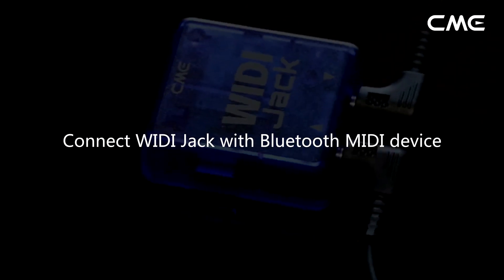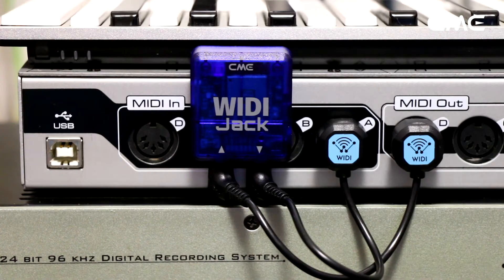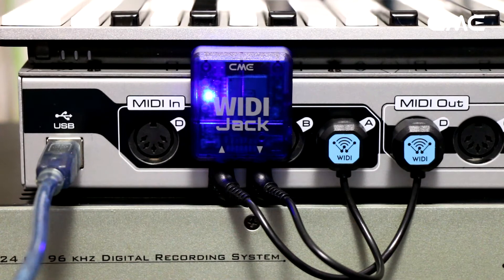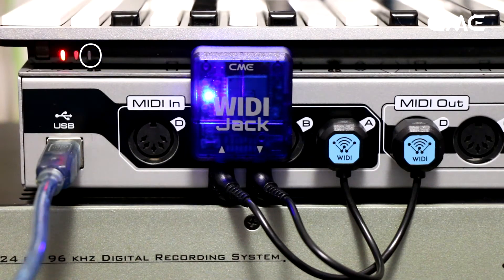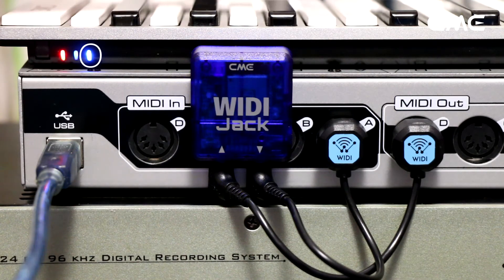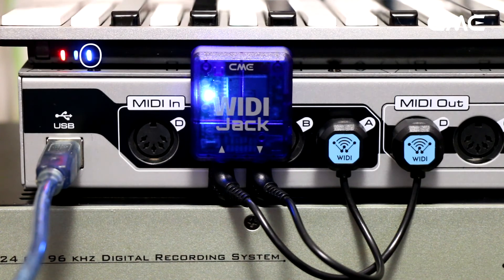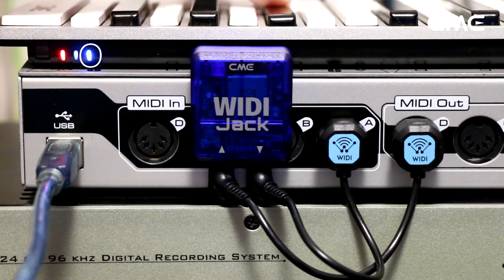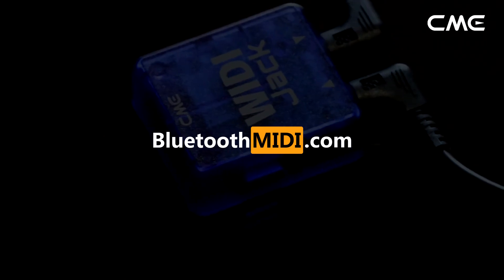How to connect WIDI Jack with Bluetooth MIDI device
1. Turn on both the MIDI devices plugged with WIDI Jack as well as the Bluetooth MIDI devices.
2. WIDI Jack will automatically connect with the built-in Bluetooth MIDI module of the MIDI device, and the blue LED will change from slow flashing to constant light (when MIDI data is transmitting, the LED will flash accordingly).

Note: If WIDI Jack cannot automatically pair with another Bluetooth MIDI device, it may be caused by a compatibility issue. Please contact CME through BluetoothMIDI.com for technical support.